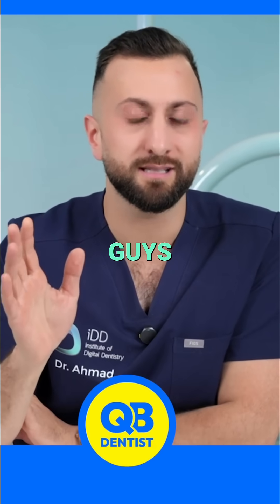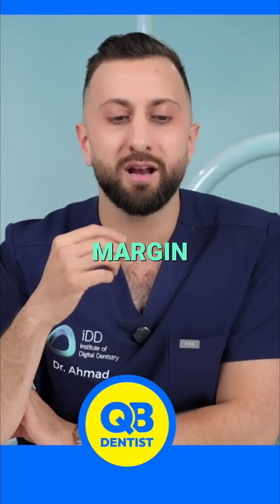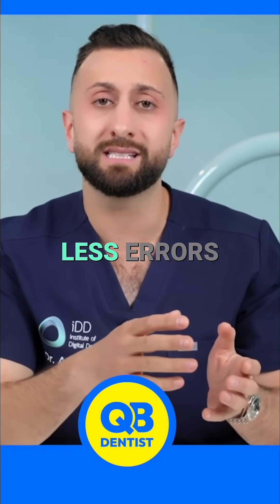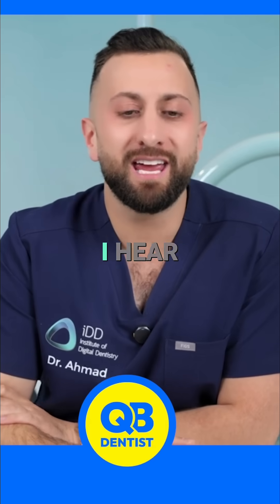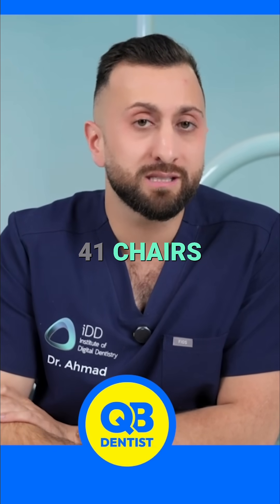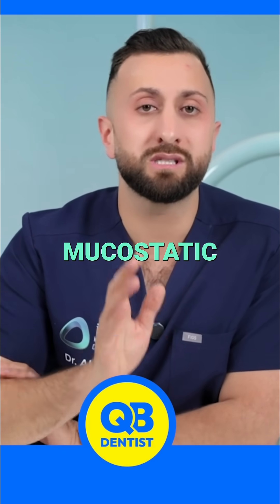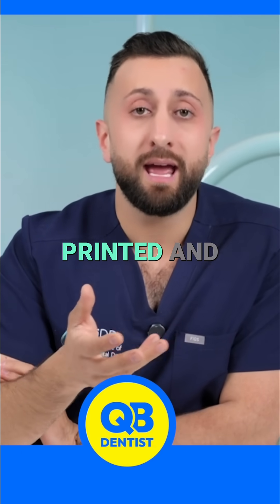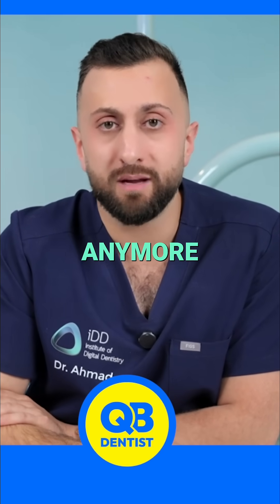Dental Scanners vs Impressions: Accuracy & Workflow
Scanners are often said to be inaccurate, but the literature proves otherwise. They're more accurate than impression material. Scanners can scan edentulous patients for dentures and work for deep margins, but it comes down to operator error.